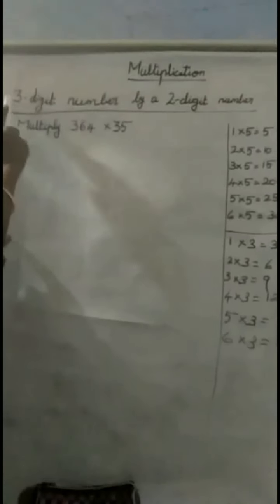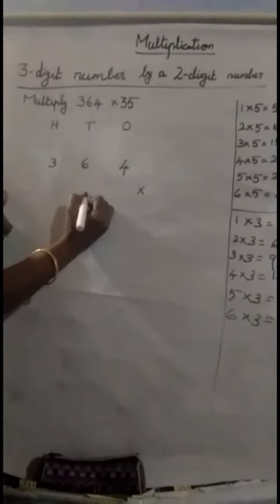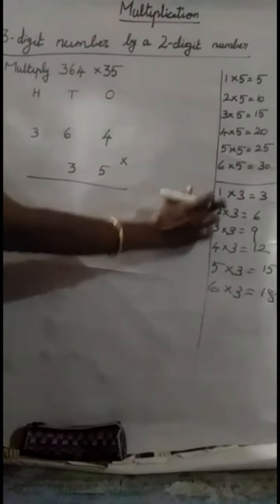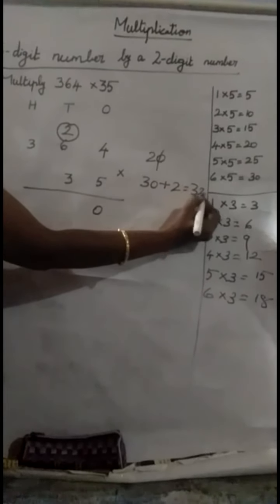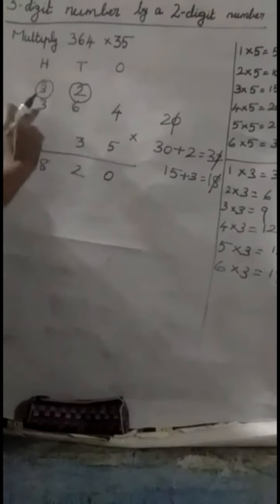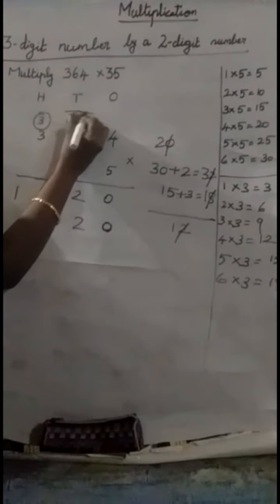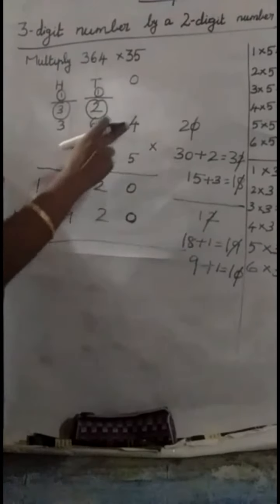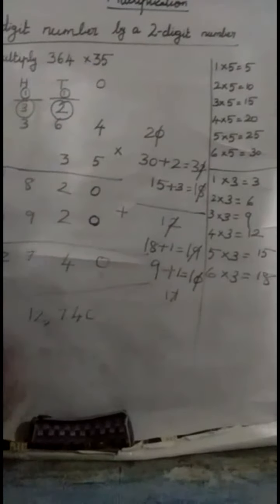Multiplication of 3digit by 2digit number